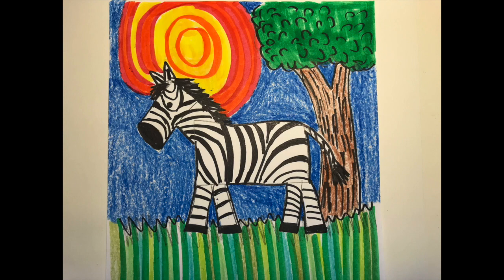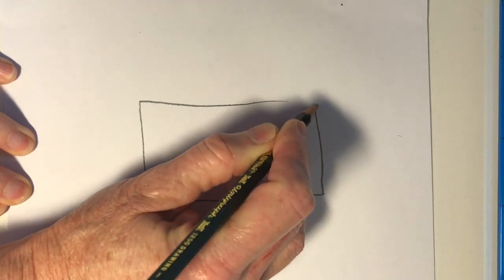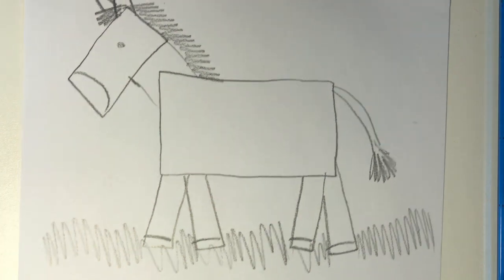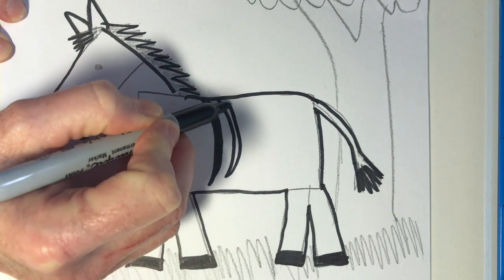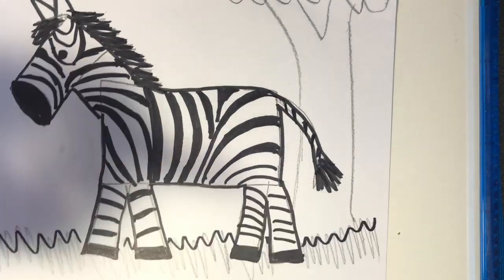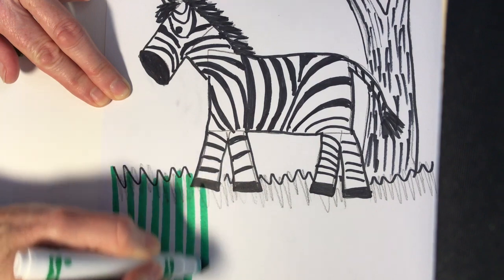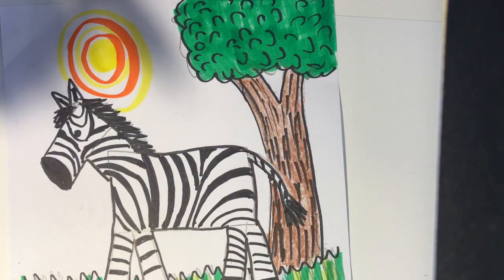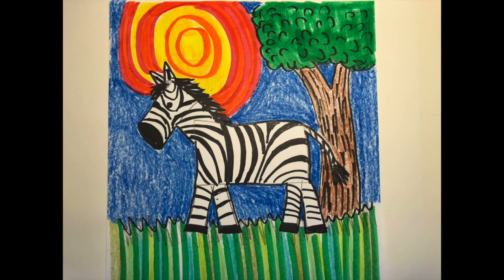K... Zebra Drawing: Part 1 and 2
Ms. Ross teaches Kindergarten students to use line, shape, and texture in their drawing of a Zebra.